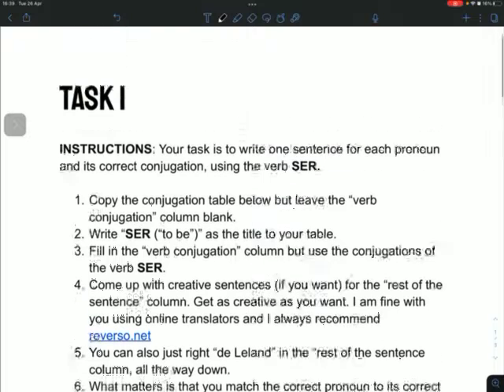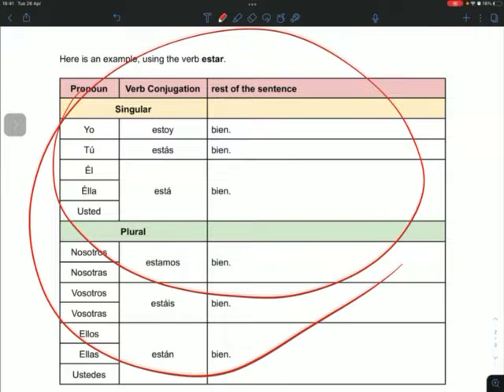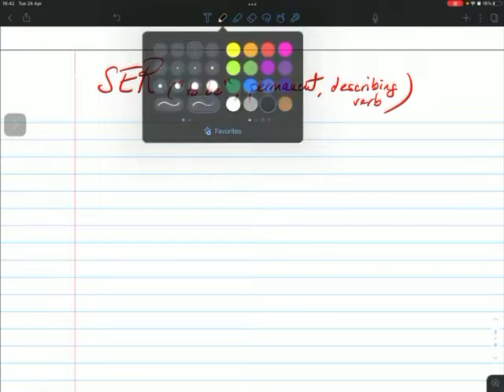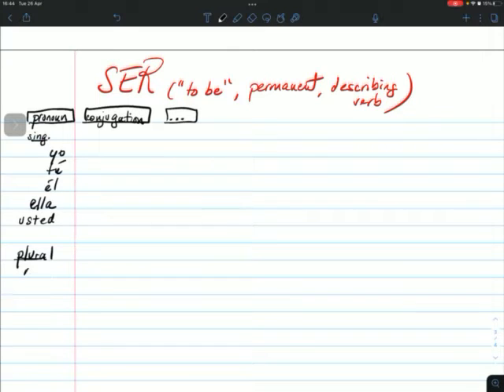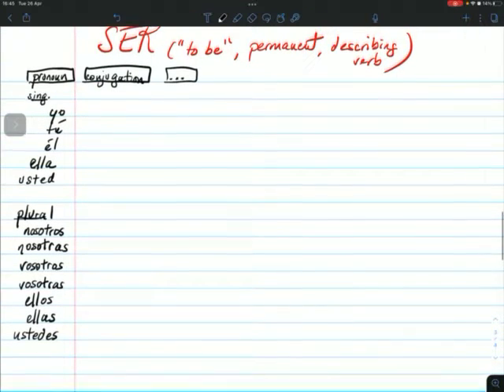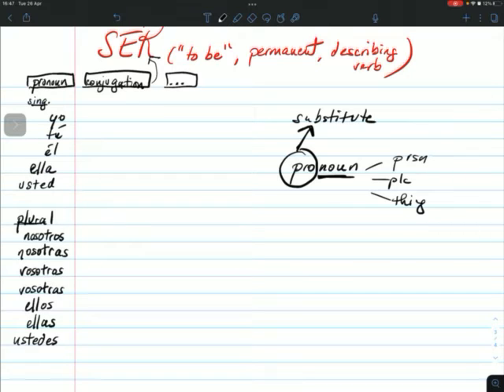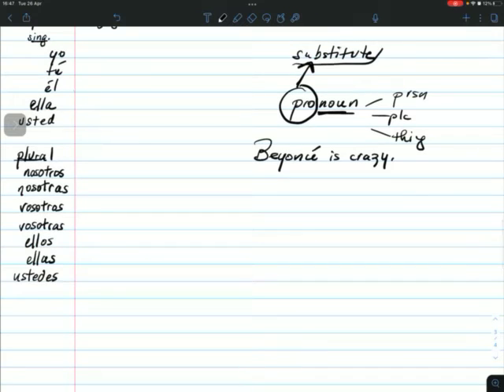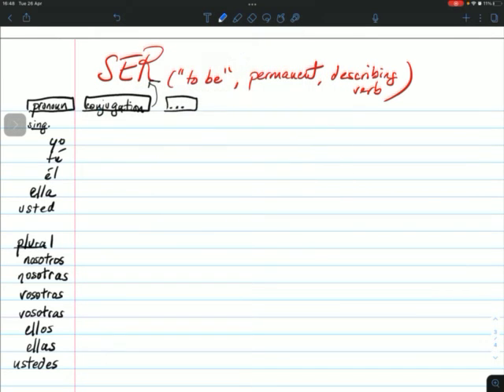Task 1 Part 1 - Instructional Video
This is Part 1 of the same video. It got split in two because I got a call halfway true. This is longer than I hoped but if you need a solid grounding in what we are doing with pronouns, this and the "Conjugations" are very important videos to watch. I hope this helps -- please let me know if you have any questions! (Mr. Alas | Spanish @ LHS 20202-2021)